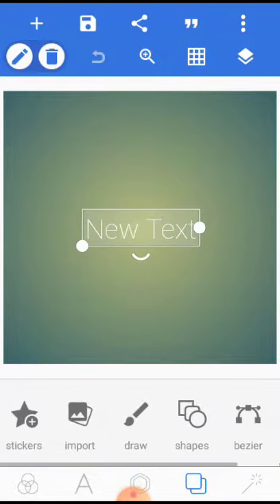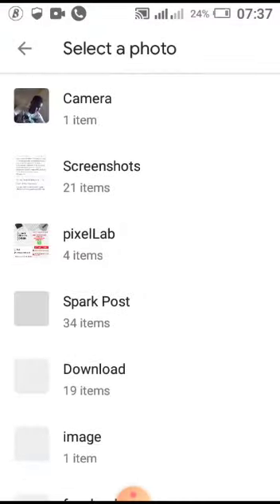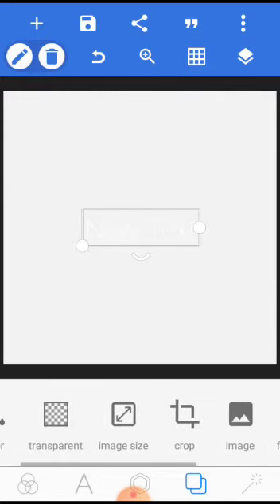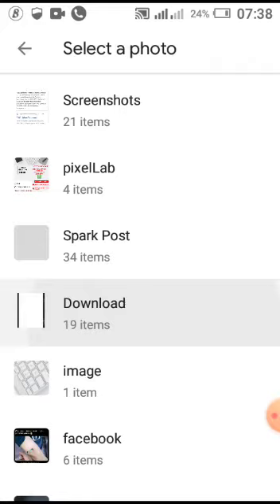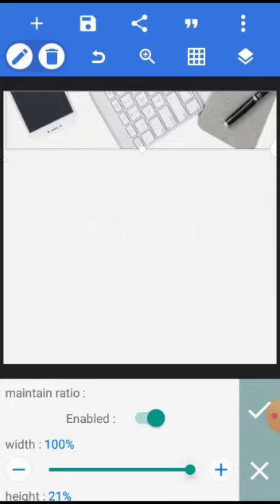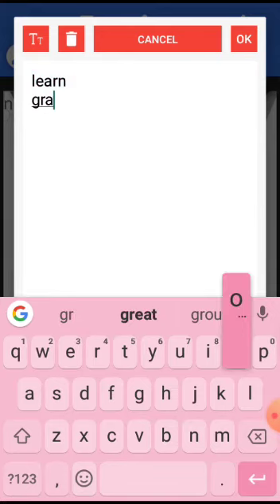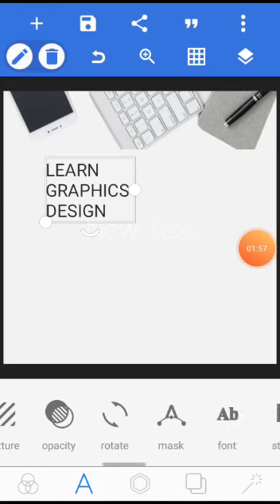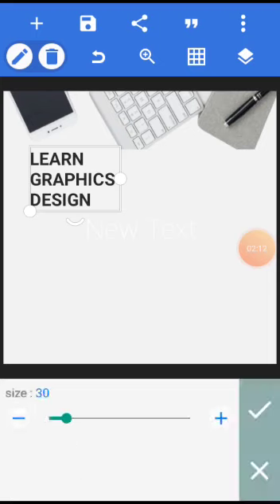How to create a graphic design with pixel lab [Part 1]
PART 2 IS IN THE CHANNEL ALREADY 💪
THANKS FOR UR SUPPORT 👏
JOIN MY WHATSAPP MEDIA GROUP LIBK BELOW 👇